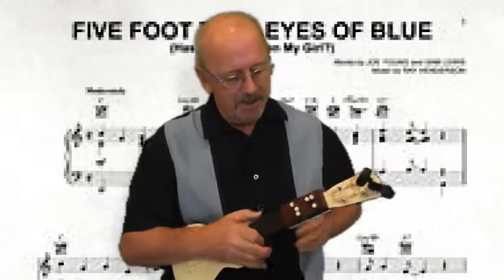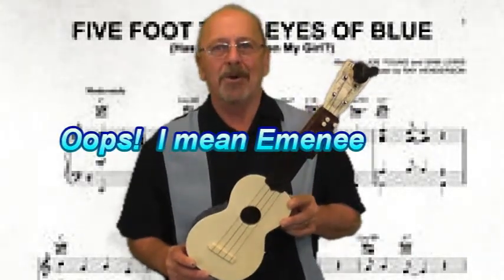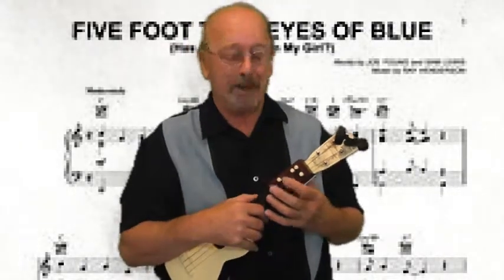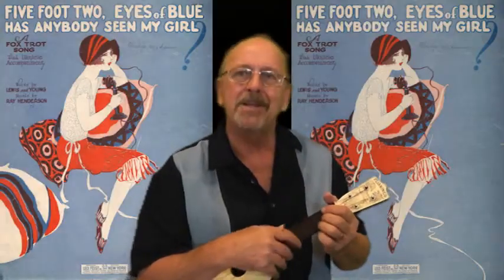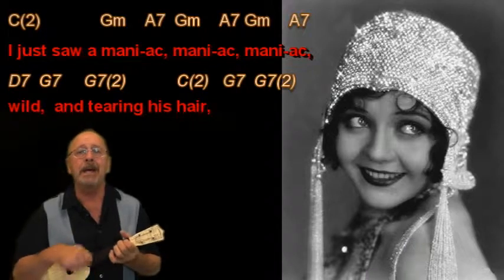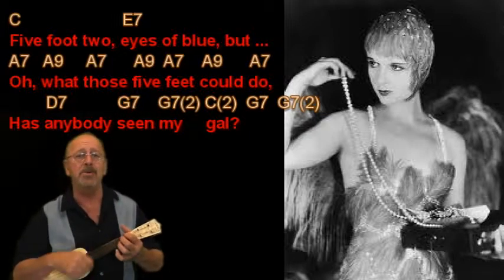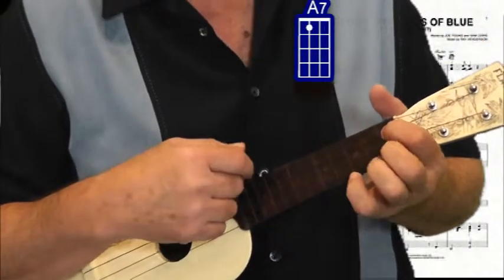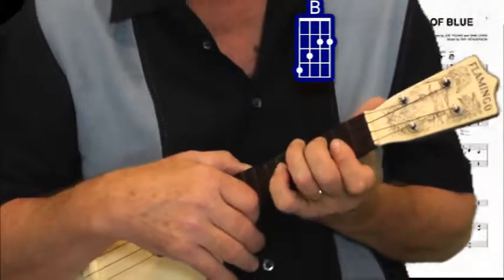Five Foot Two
While there is contention as to who wrote this song, credit for the most popular version of the song, though, is given to Ray Henderson for the music, and Sam M. Lewis and Joseph Widow Young for the lyrics.
This version being played on a 1950's Emenee Flamingo ukulele.  Worth strings.